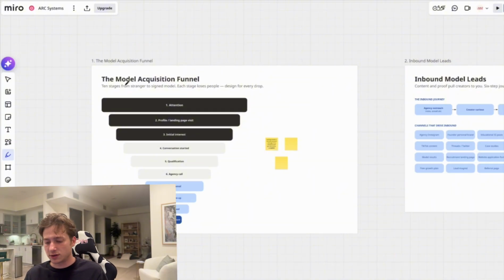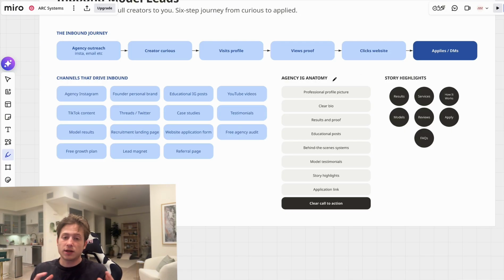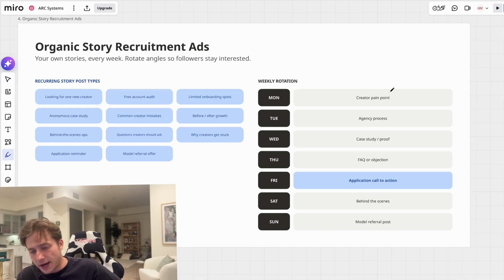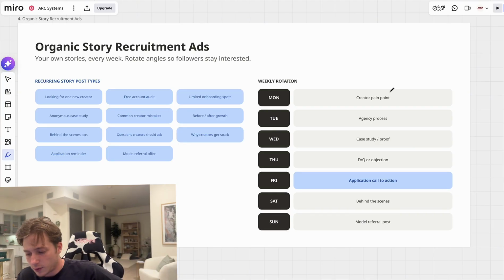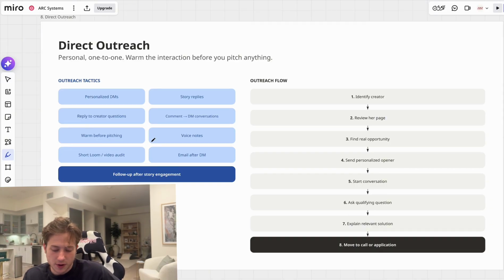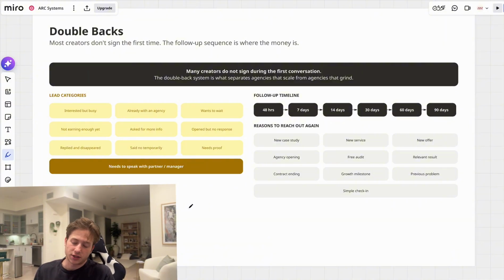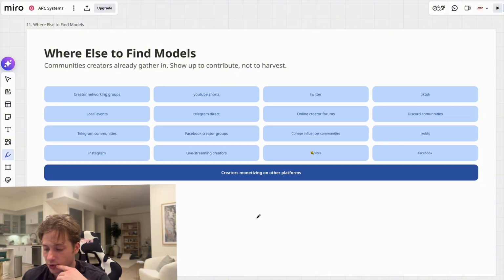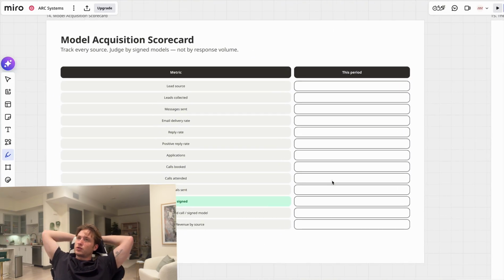The Easiest Way to get OnlyFans Models in 2026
Want to know how OF agencies actually find and sign models?

In this video, I break down the exact process I use to find potential creators, reach out without sounding like every other agency, structure the conversation, and turn cold leads into signed models.

I cover:
• Where to actually find potential OF models
• What I look for before reaching out
• How to DM models and get responses
• How to build trust without a huge agency
• Common mistakes that kill your chances
• How to move from first message → call → signed model

Whether you’re starting your first OnlyFans agency or struggling to sign your next creator, this gives you a system you can actually use.